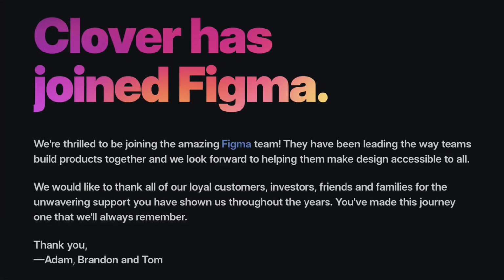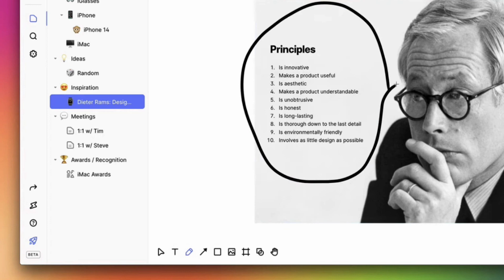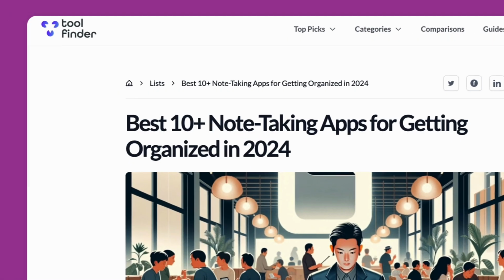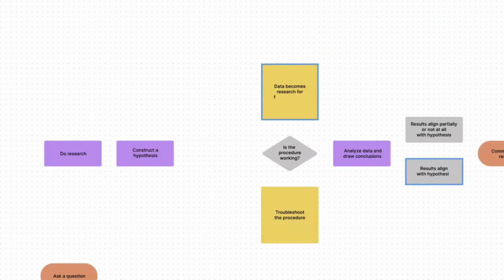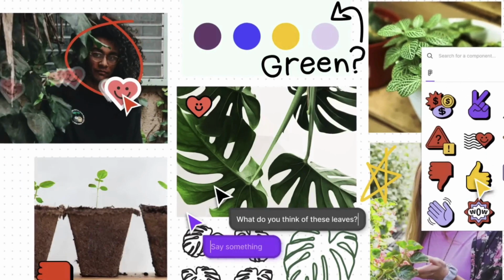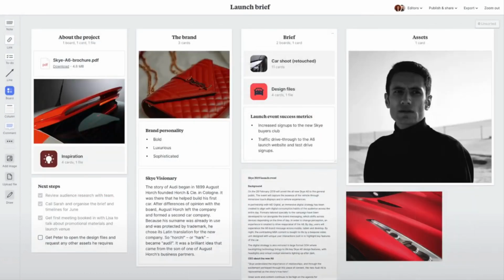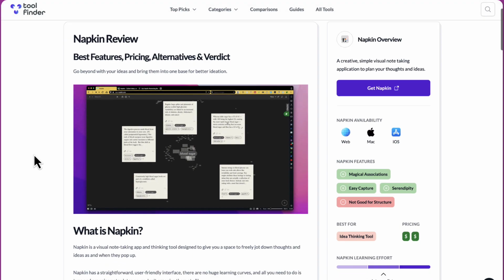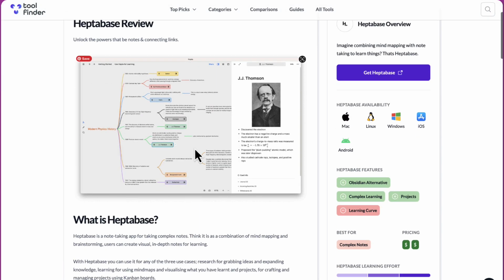RIP Clover! So here's Clover Notes Alternatives...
Stop doing busywork! Try Bento Focus Find the best productivity tools with our Clover Notes is shutting down. Here's some alternatives

Welcome to Keep Productive. Your place to find and discover productivity tools.Our main mission is to help you find the perfect productivity tools. You can discover, shortlist & optimise your tools with Tool Finder

⏰ TIME STAMPS

00:00 - Clover is shutting down
00:05 - What was Clover Notes?
00:48 - FigJam:
01:40 - Obsidian
02:20 - Logseq
03:40 - Milanote
04:10 - Heptabase
04:30 - Napkin